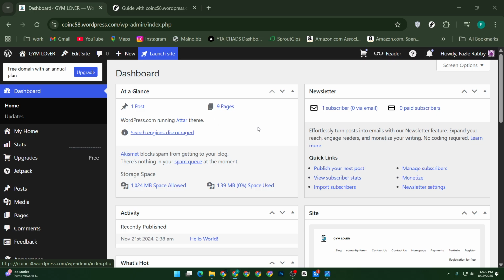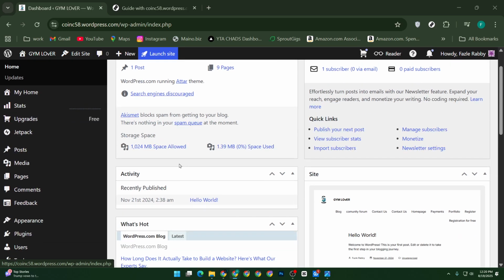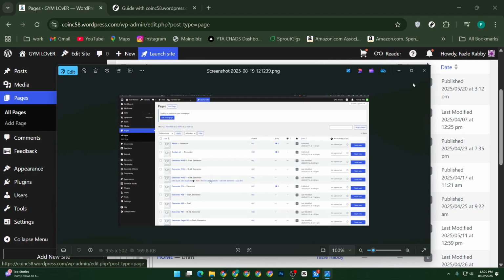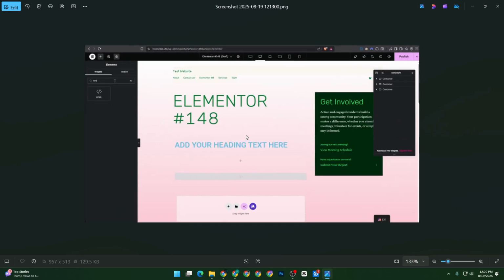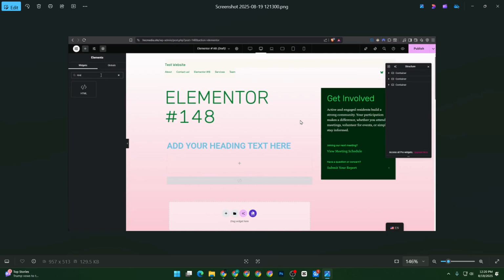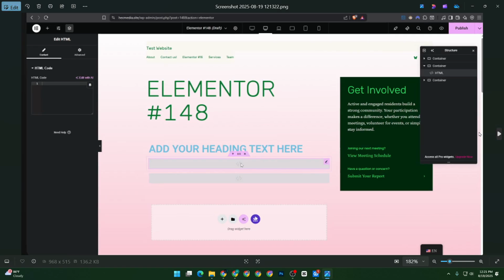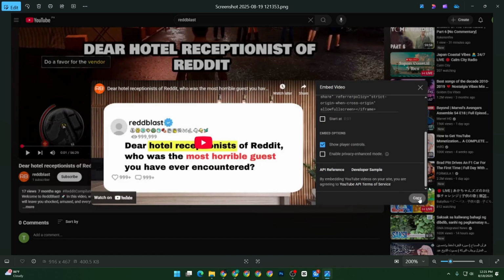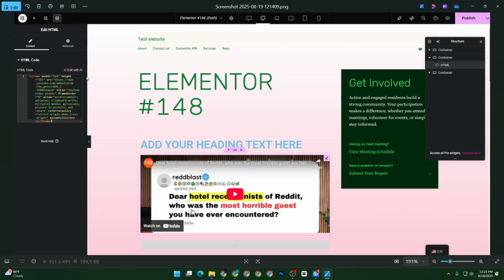How to Add frame in WordPress Using Elementor 2026 (fast & Easy)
How to Add frame in WordPress Using Elementor
In this video, you’ll learn how to add a frame in WordPress using Elementor step by step. Adding frames to images, text, or sections in Elementor can make your website look more professional and eye-catching. Whether you want to create custom borders, stylish image frames, or highlight important content, this tutorial will guide you through the simple process. Perfect for beginners and WordPress users who want to improve their site design with Elementor frames, custom borders, and styling options.